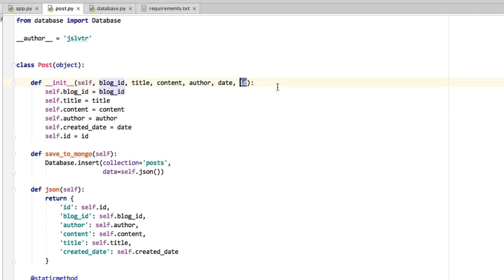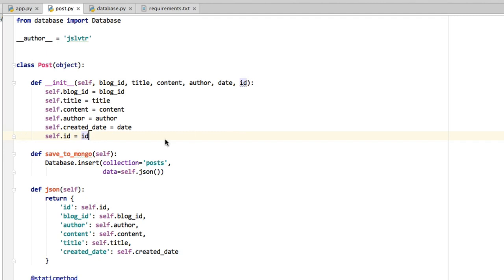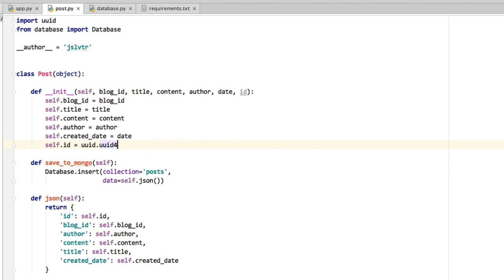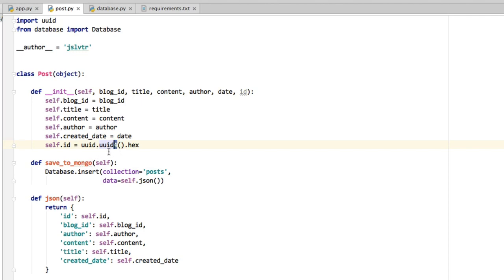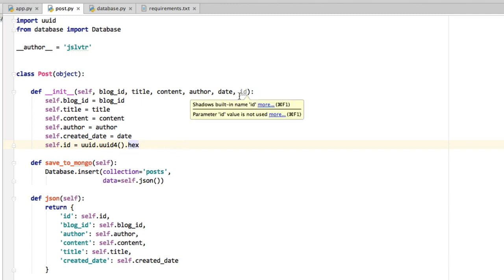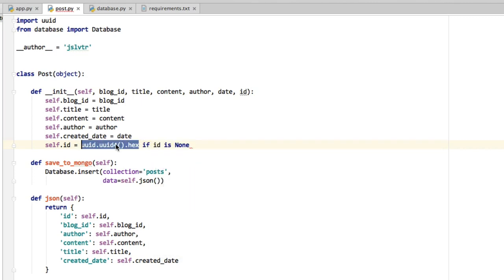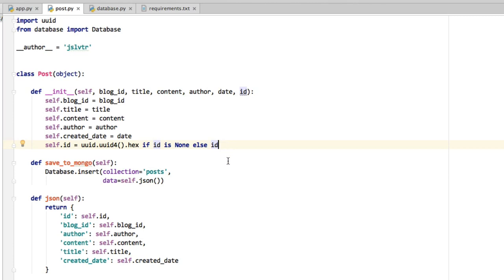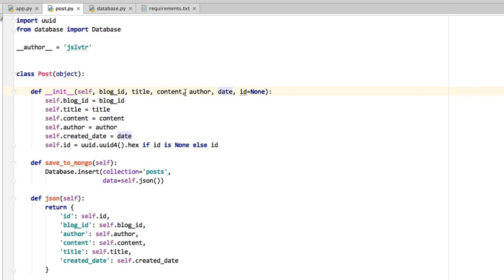Lesson 26 - Full Python Course :Having default parameter values in Python methods